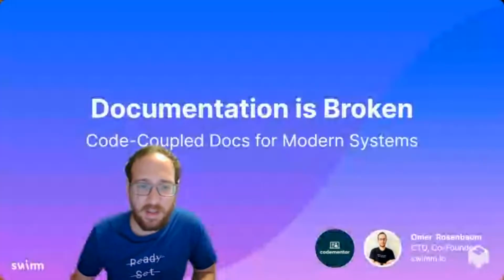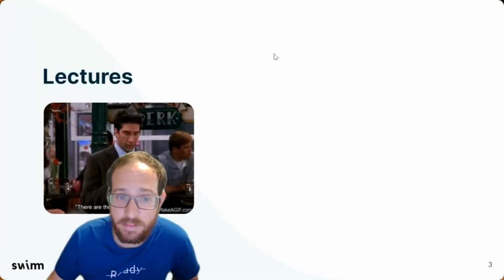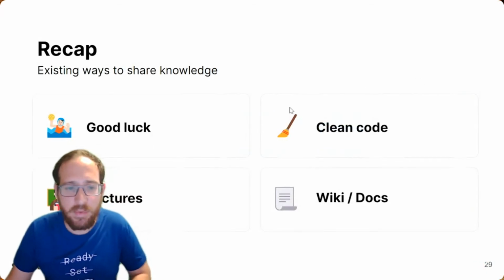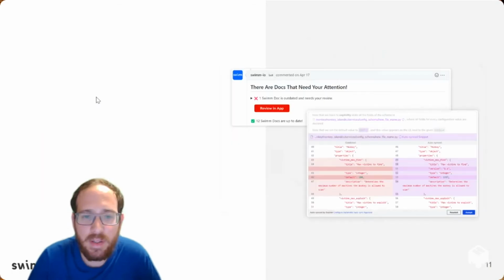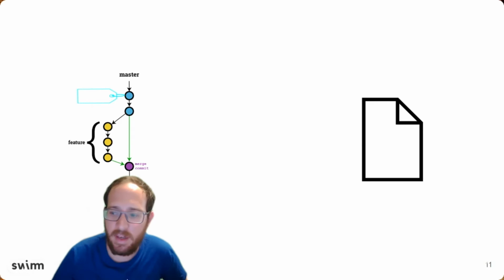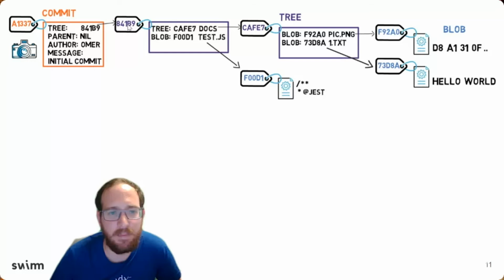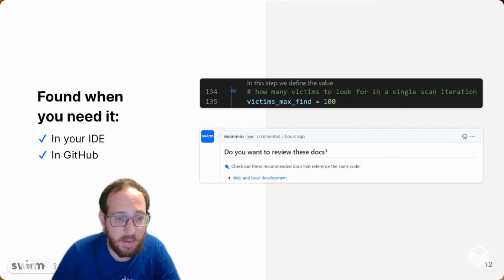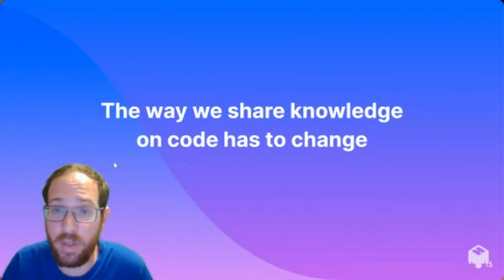Documentation: Code-Coupled Docs for Modern Systems | Omer Rosenbaum (CTO & Co-founder at Swimm)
In this talk, Omer is going to propose a new way of thinking about documentation- where it’s continuous & code-coupled. Developers deserve documentation that’s easy to maintain, updates with code changes automatically, or flags for human intervention. Good documentation should enable you to find docs when you need them-right inside your developer context & workflows!

What you'll learn from this talk:
• Why the current methodologies for software development are broken & what got us to this point
• Presenting a new paradigm: Continuous Documentation
• Live example of documenting code directly in your IDE